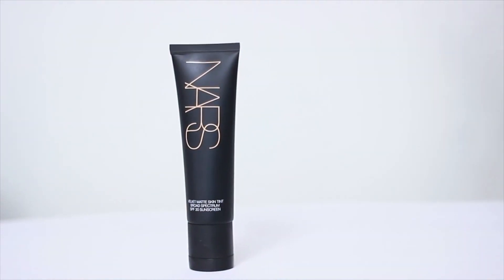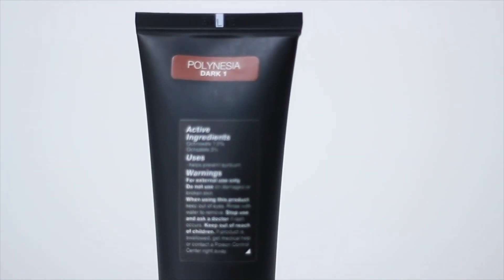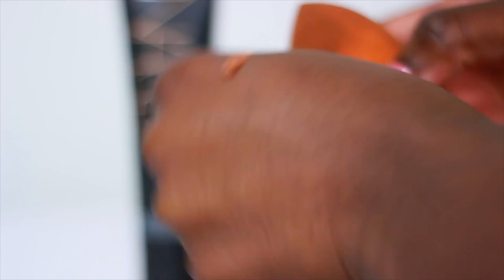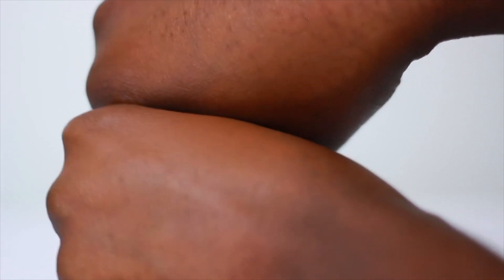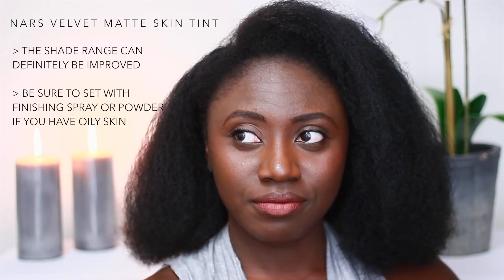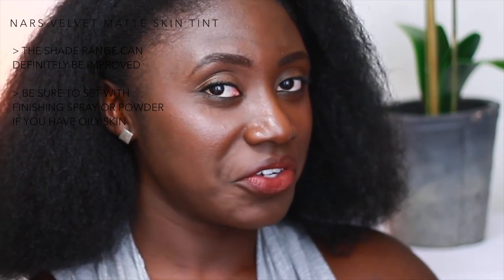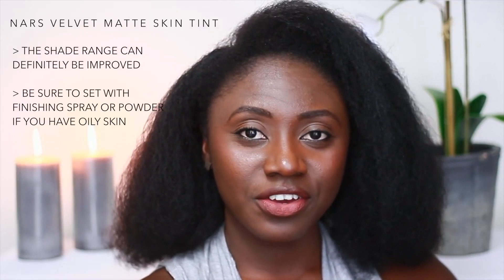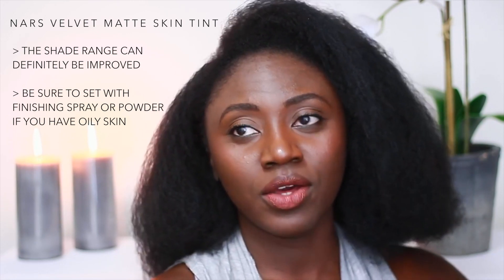NARS VELVET MATTE SKIN TINT REVIEW - MAGGIE MAGNOLI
Enjoy xo

‣ Sign up with me for $5 off your first Poshmark purchase (CODE: MAGZ725)